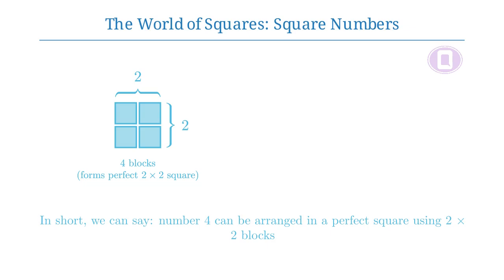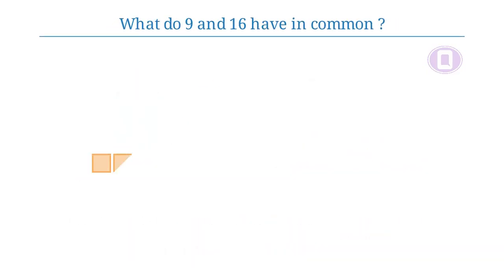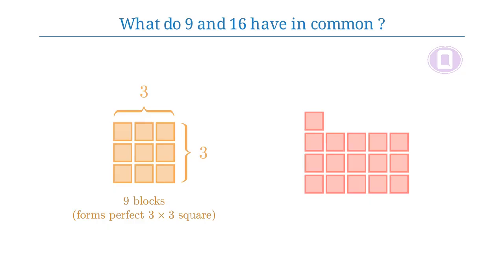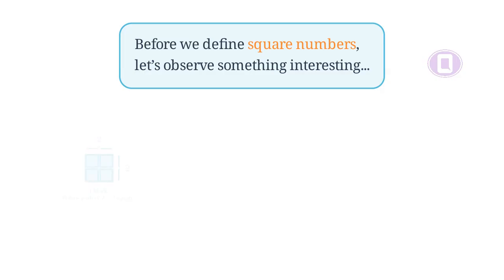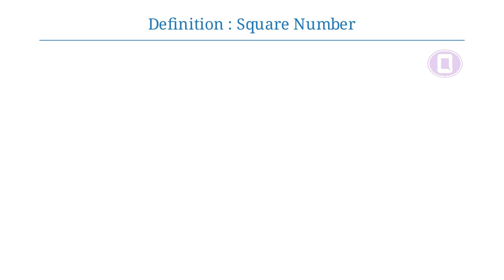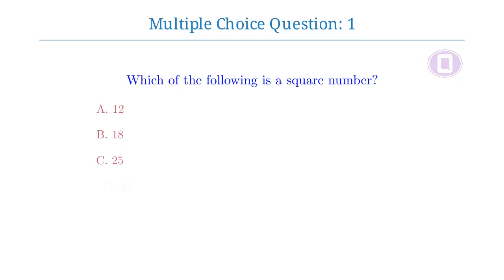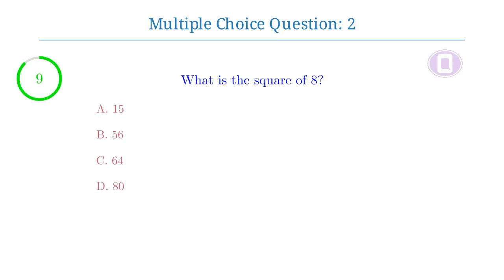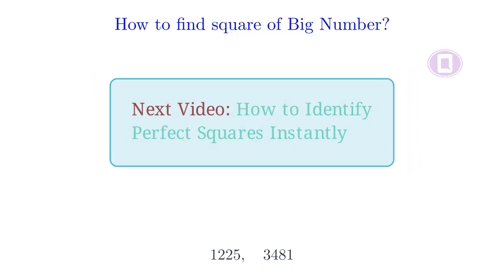L1 | Square Number | visual | CBSE | NCERT | MSBSHSE | ICSE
In this lesson, we explore the concept of  Square Numbers, specially designed for Class 8 Maths (NCERT/CBSE). Whether you’re learning Squares and Square Roots for the first time or revising the topic, this video simplifies the idea of squaring with clear and easy-to-follow explanations.

What you will learn:
* How to understand and visualize square numbers
* Clear concepts to strengthen your basics

Perfect for quick learning and effective revision!